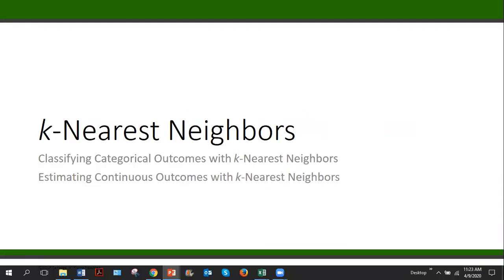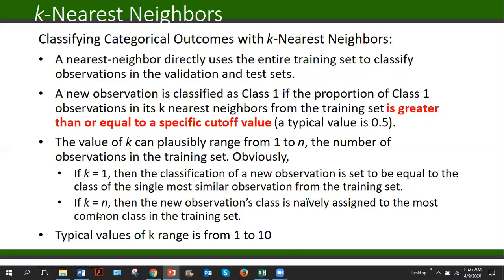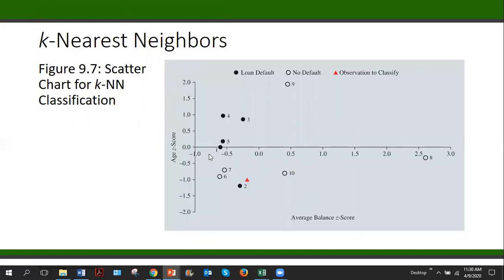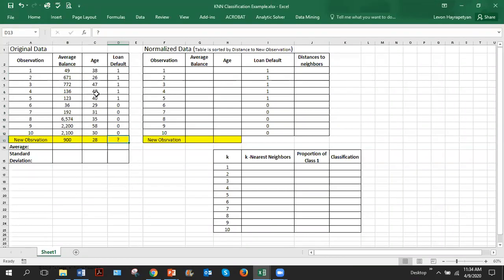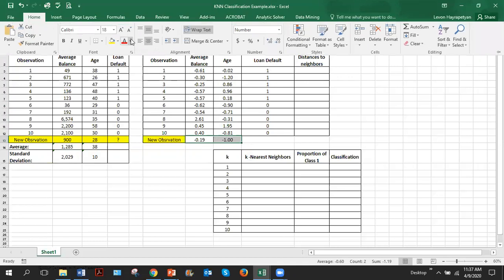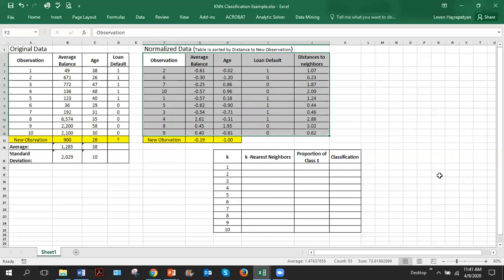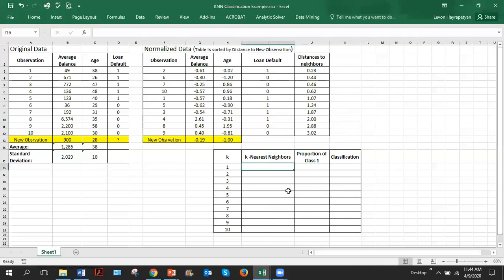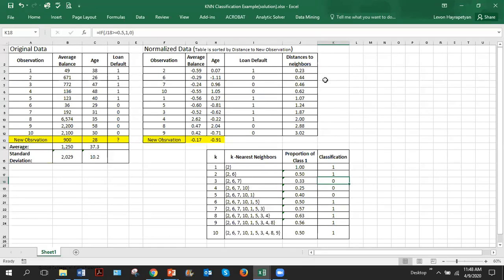BUSA 6315: KNN Classification in Excel